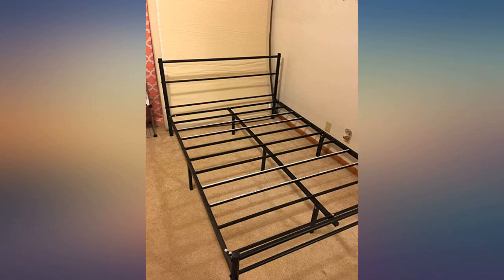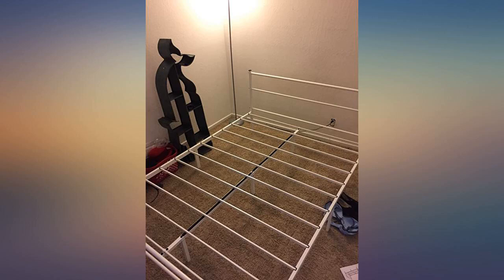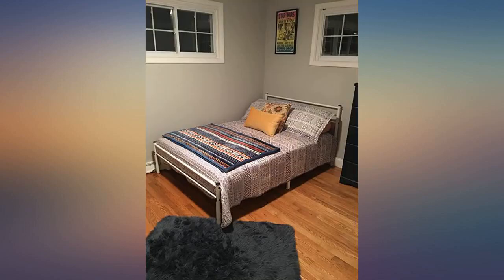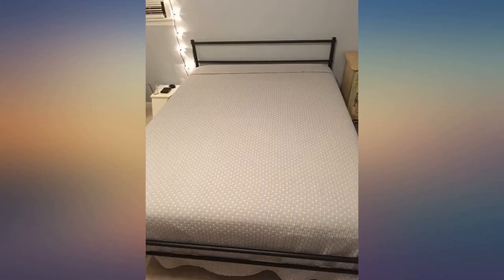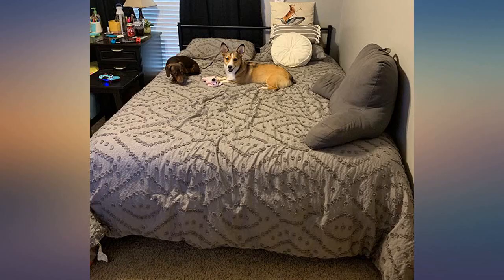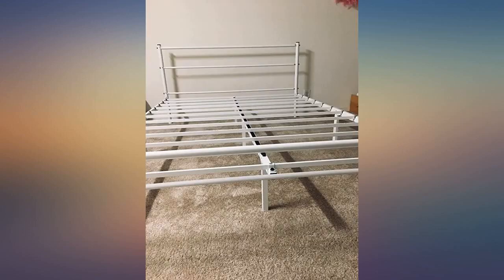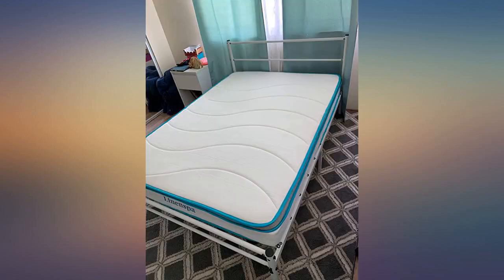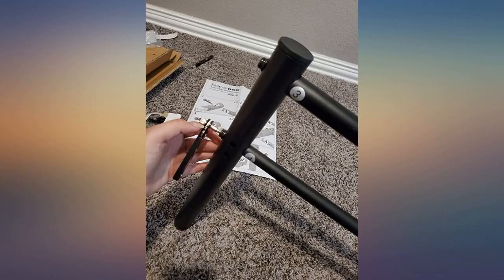Zinus Geraldine 12 inch Black Metal Platform Bed Frame with Headboard and Footboard review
Main Features:
Strong Steel slat support will increase mattress life while eliminating the Need for a box Spring. Assembles easily in minutes with no tools required. 11 inches of Clearance under the frame for valuable under bed storage space. Functional headboard and footboard keep your mattress in place. 5 year worry free limited warranty